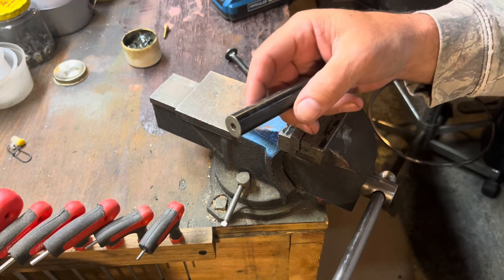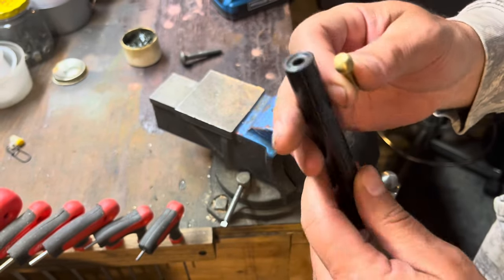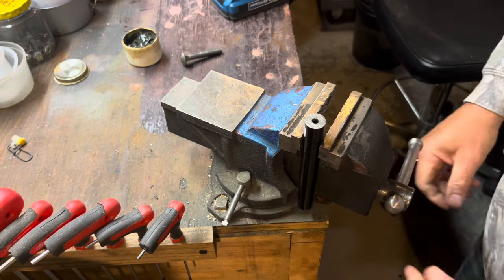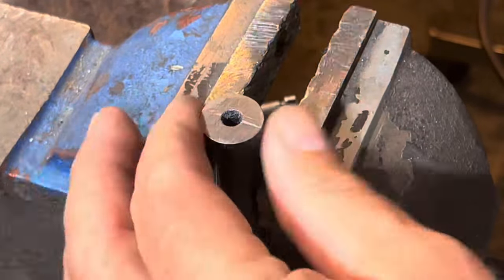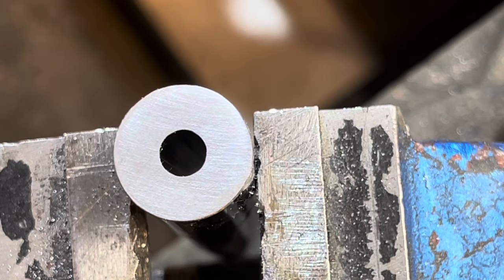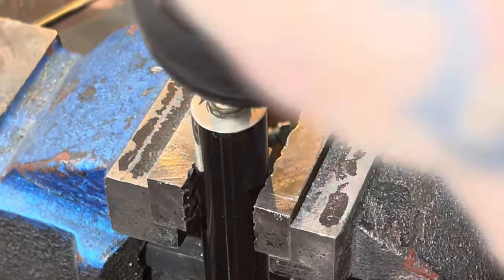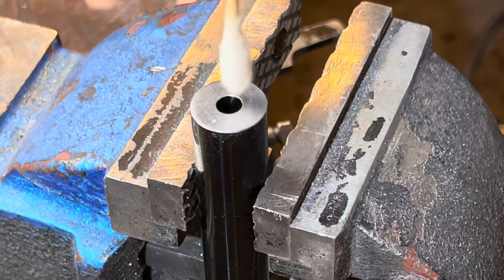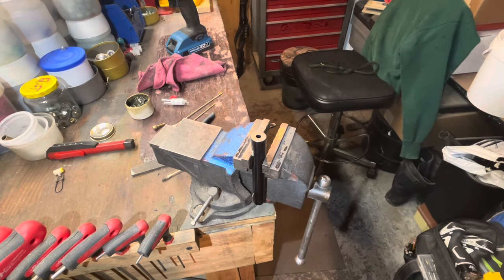How I fix a muzzle crown